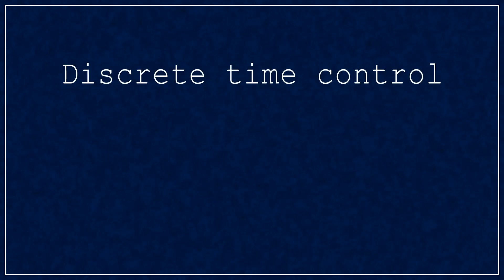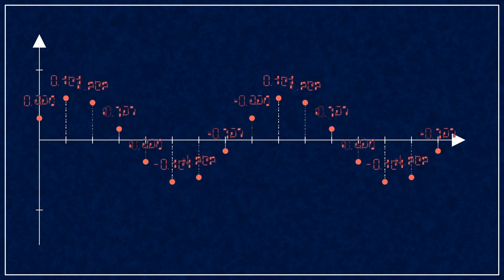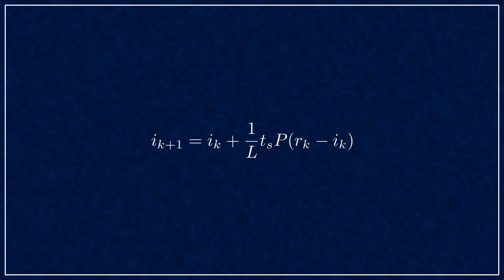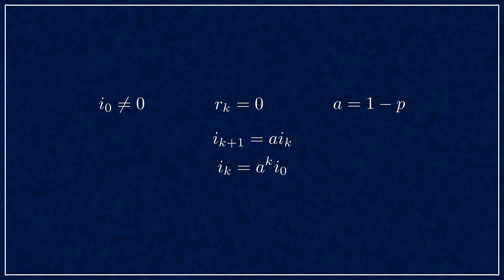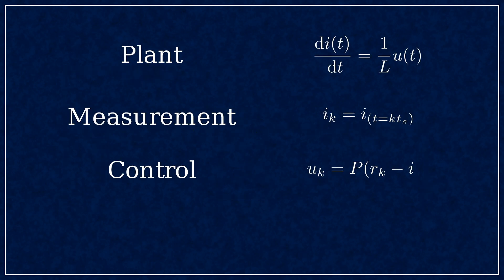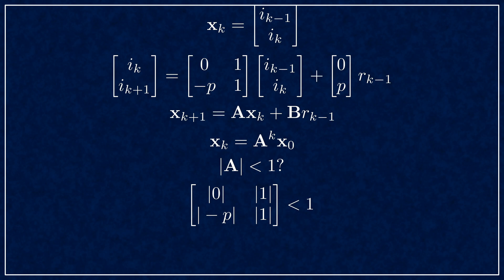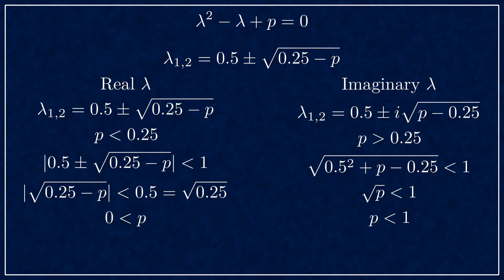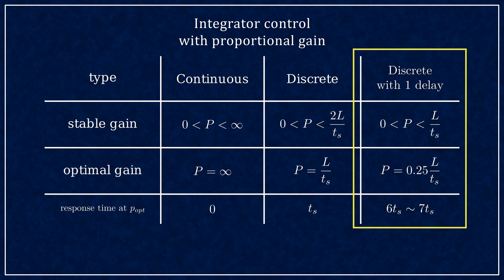Discrete time control: introduction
First video in a planned series on control system topics.